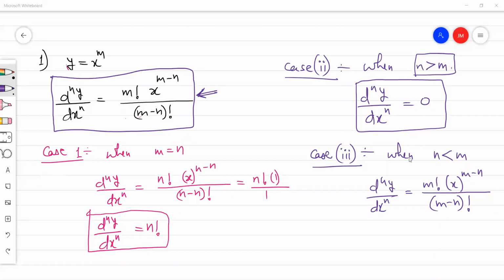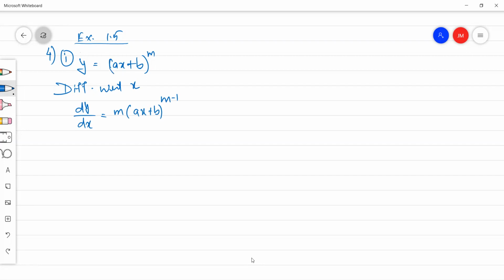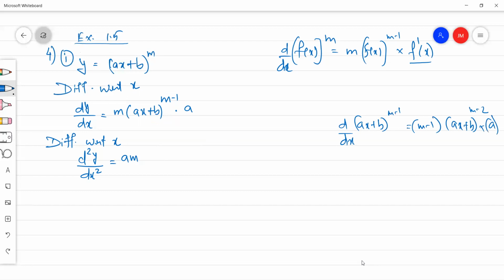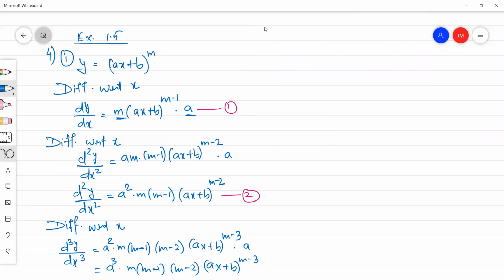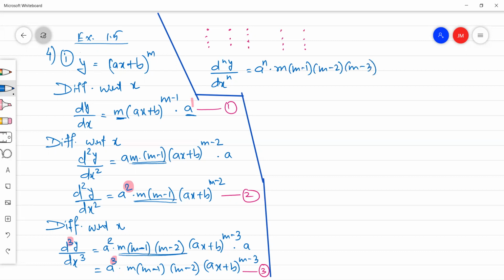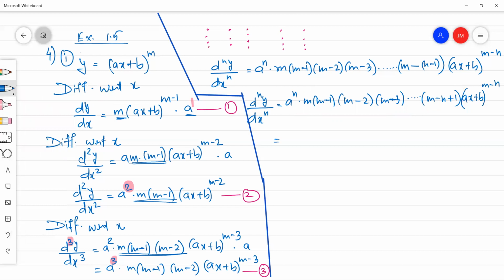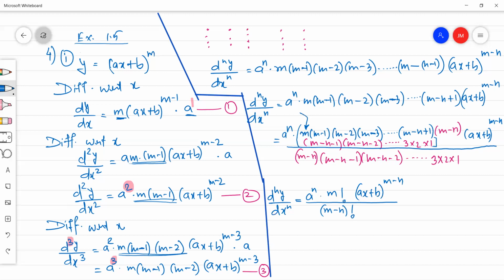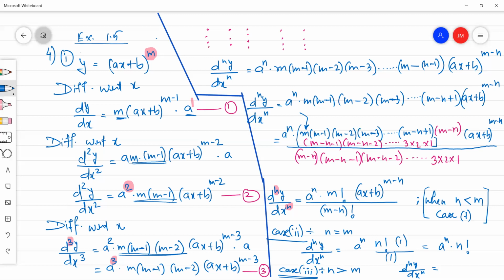nth order derivative 02